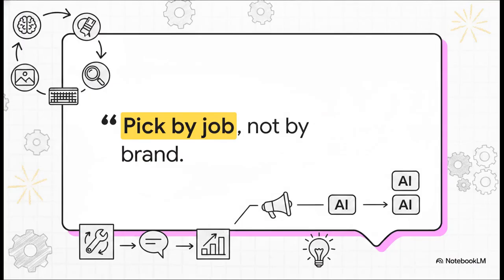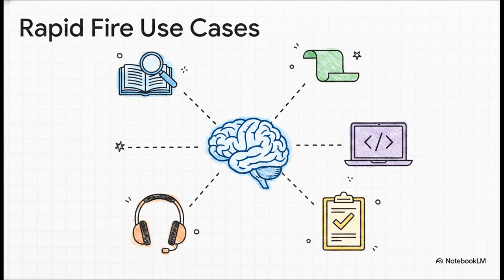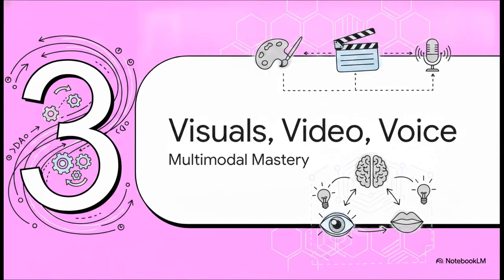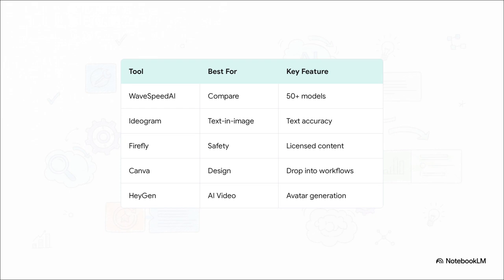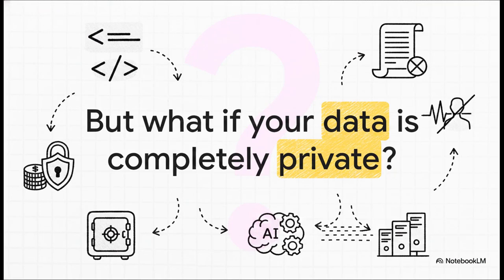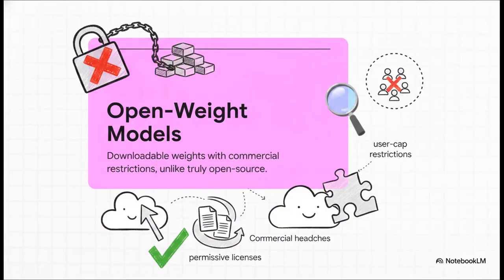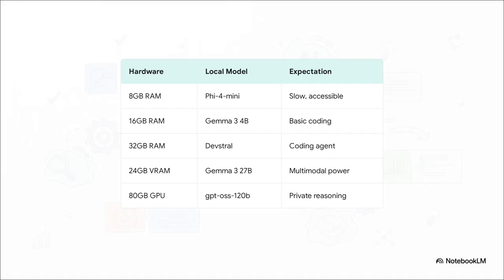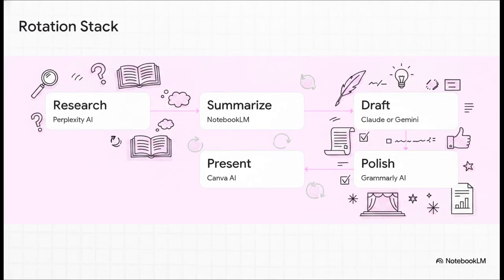How to Grow with AI in 2026 | Master AI Skills & Stay Ahead of Everyone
Artificial Intelligence is changing the way we learn, work, create, and earn. In this video, you'll discover how to use AI to grow your skills, boost productivity, and prepare for the future.
Whether you're a student, creator, freelancer, or working professional, these practical AI strategies can help you stay competitive in 2026 and beyond.
In this video you'll learn:
What AI is and why it matters
The best AI tools for everyday use
How to learn AI without coding
AI skills that employers value
Common AI mistakes to avoid
A step-by-step roadmap to grow with AI